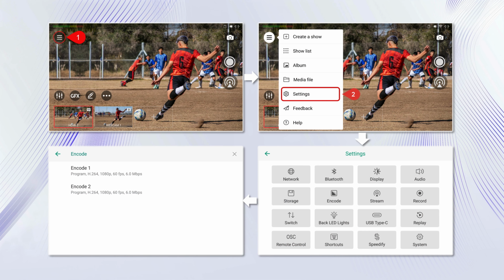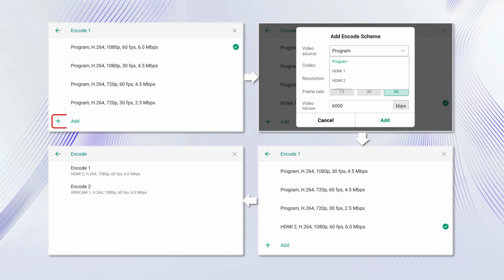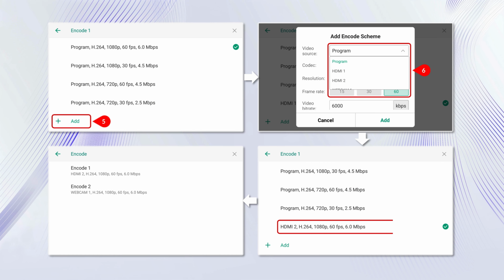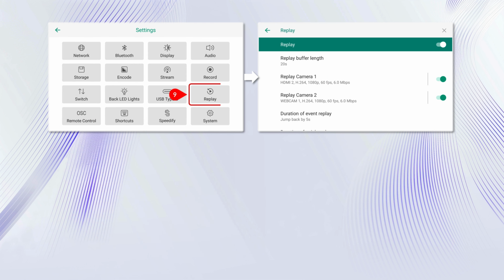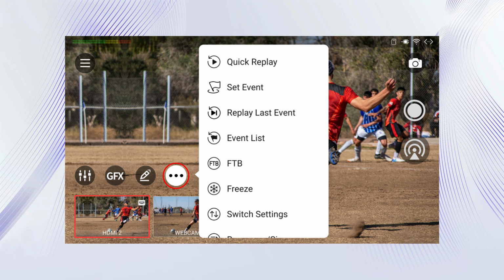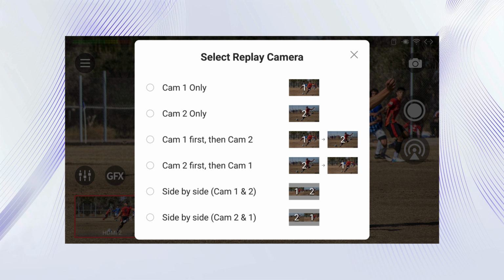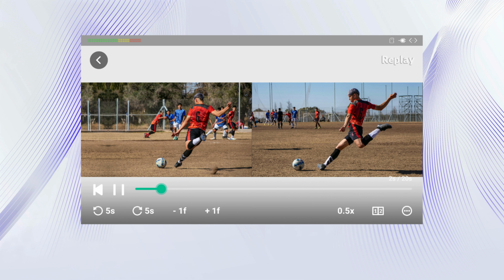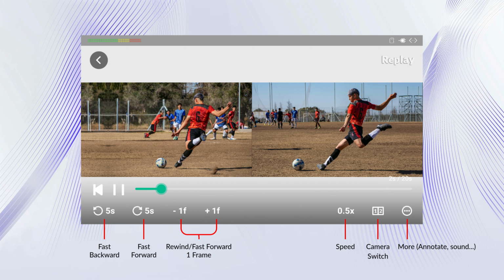Director Multi-Angle Instant Replay Tutorial | Two-Camera Replay Setup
Learn how to set up and use multi-angle instant replay on your Magewell Director device. This tutorial walks through connecting two cameras, configuring replay sources, and using quick replay or event-based replay to showcase highlight moments from different angles.

Perfect for sports venues, houses of worship capturing special moments, educational institutions, and live event producers who want professional replay capabilities without complex equipment.

Timestamps:
0:00 - Introduction to 2-camera replay
0:30 - Connecting and configuring camera sources
1:50 - Using Quick Replay mode
2:50 - Setting and replaying events